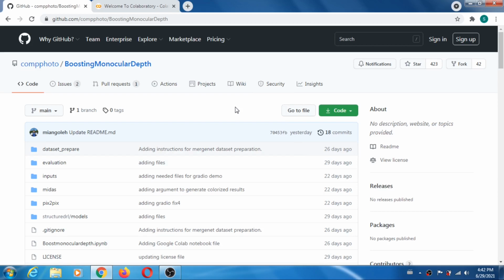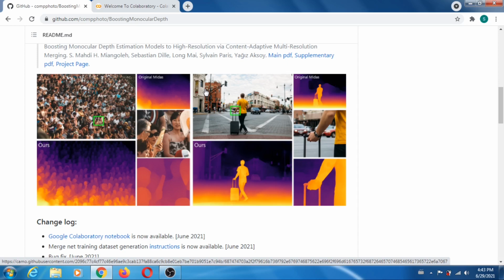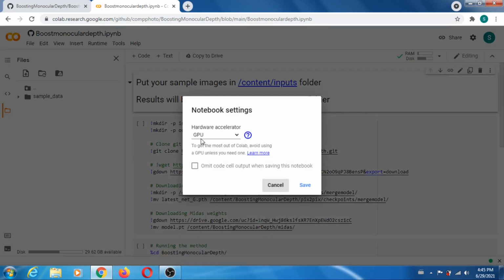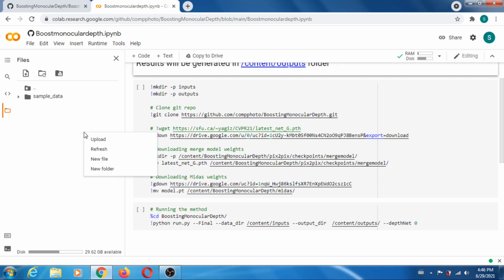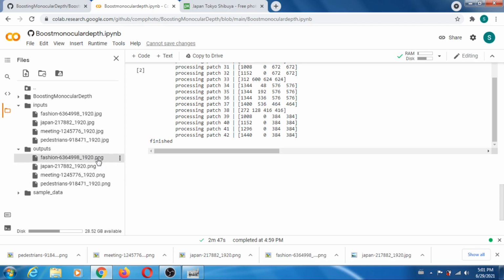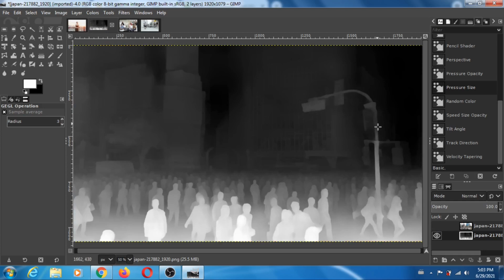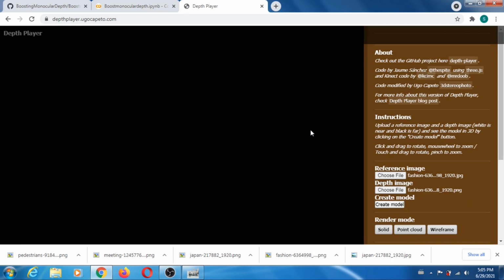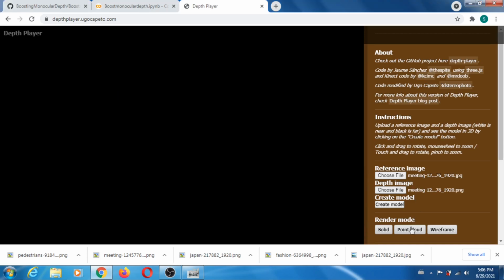I have tested Boosting Monocular Depth Estimation (depth map from single image)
This is what I think Photoshop is using in their neural depth blur filter: MiDaS at different resolutions. Advantage over MiDaS is that you get very detailed and very crisp depth maps. But are the depth maps actually better than those obtained by MiDaS v3? I am not convinced. But I have to admit that the depth maps are pretty!

If you wanna check out MiDaS v3, check this video (where I compare MiDaS v3 and photoshop neural depth blur filter):

Full name of publication: "Boosting Monocular Depth Estimation Models to High-Resolution via Content-Adaptive Multi-Resolution Merging" by S. Mahdi H. Miangoleh, Sebastian Dille, Long Mai, Sylvain Paris, Yağız Aksoy.

Note: If you want to re-run the 2nd cell by itself (on a different set of input images), you probably will have to change
# Running the method
%cd BoostingMonocularDepth/
to
# Running the method
%cd /content/BoostingMonocularDepth/